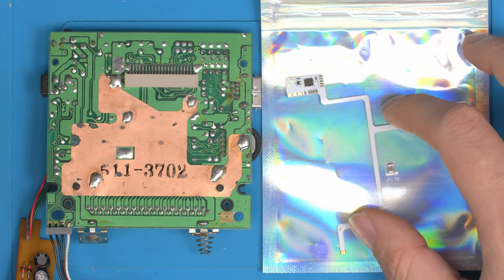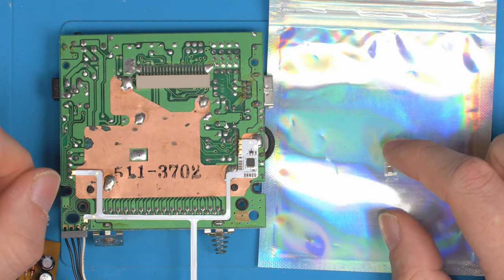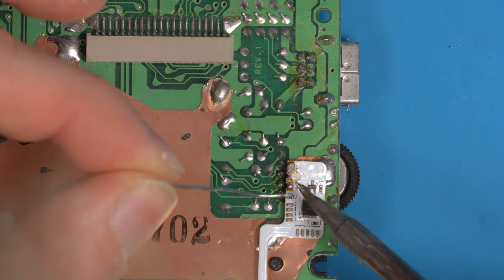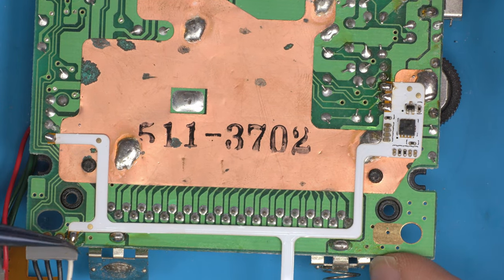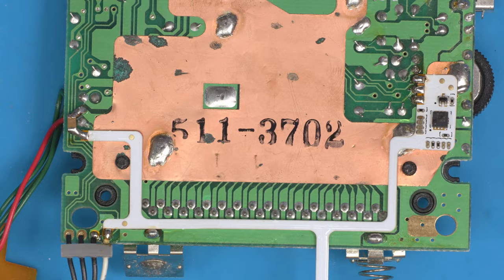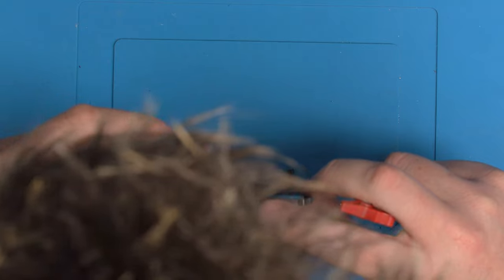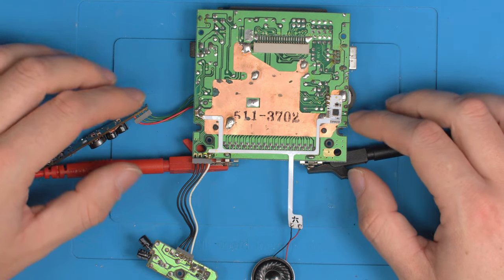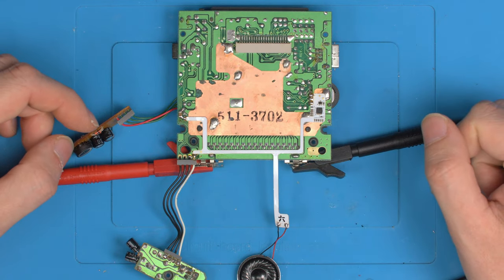CleanAmp Pro Game Boy DMG Original (Wire Free Flex Audio Amp) - RetroSix